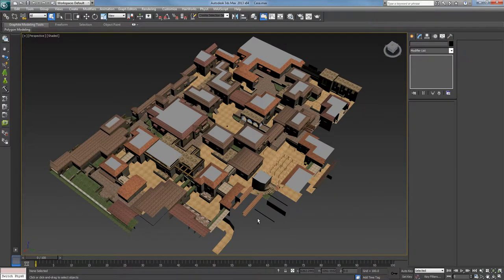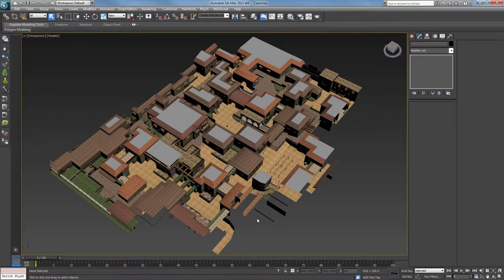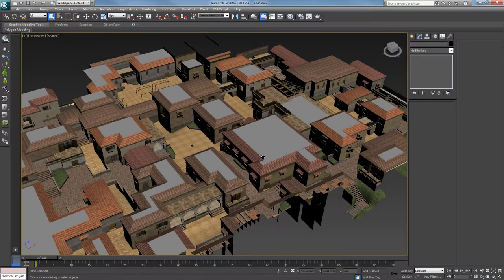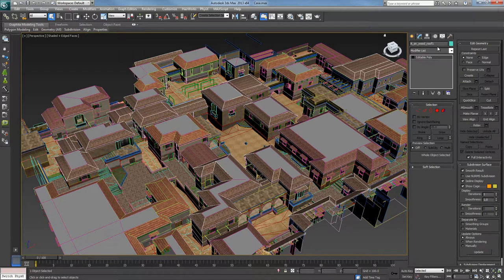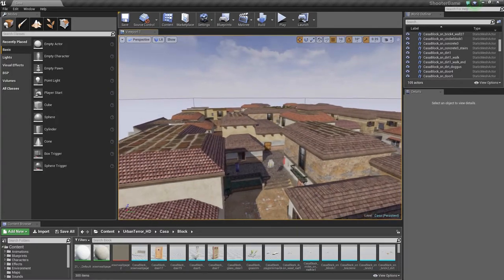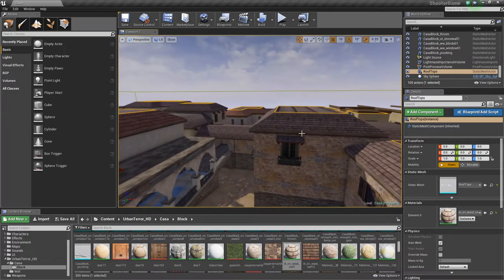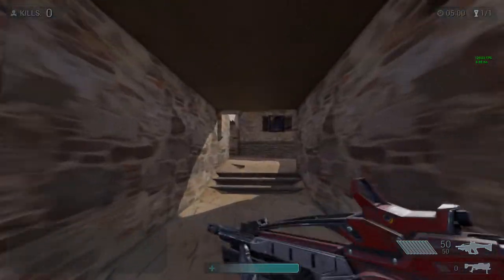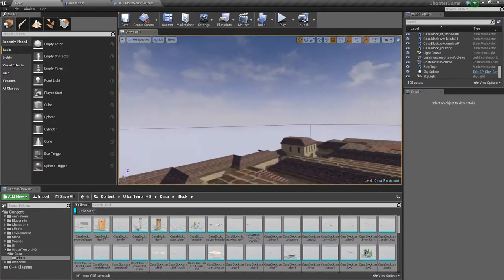Working With Power Tools- Casa map conversion and other stuff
Time to start getting a bit more serious as to intent. ;)

Urban Terror Official YouTube.

Performance testing.

FrozenSand HD mapping forum.